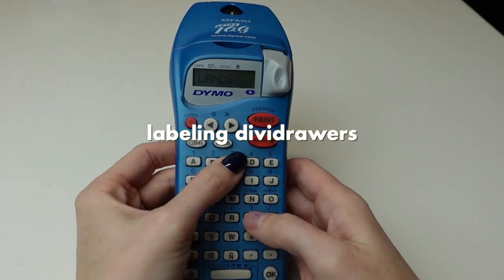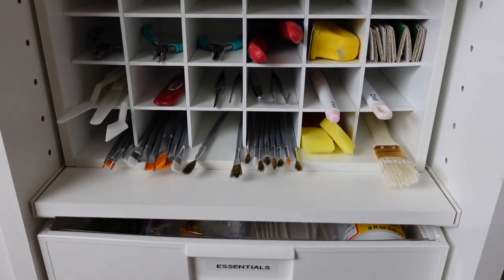DIY CRAFT TABLE WITH CREATE ROOM CUBBY | Make this craft storage table without using power tools!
Here's how I created my own custom craft storage table using two Create Room Cubby units and an Ikea Lagkapten tabletop (63"x35.5" size). The best part is you don't need any power tools and it's ready for use immediately.

💻 Learn how to plan, set up, organize, and maintain your craft room with my online workshop The Organized-ish Craft Room

Museum Gel Dots
Office Chair
Area Rug

Amazon Storefront